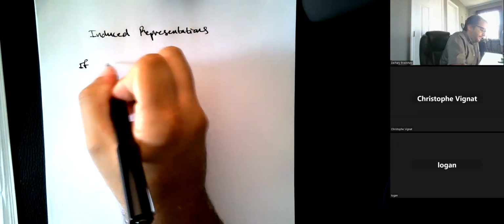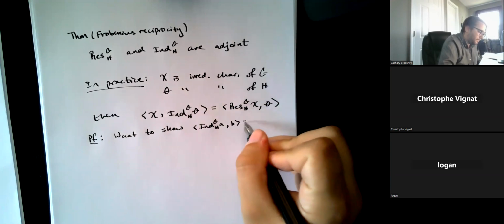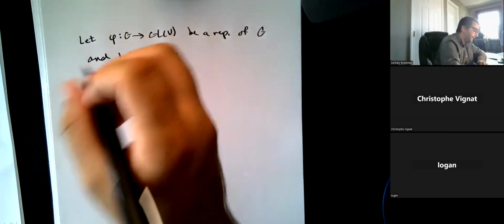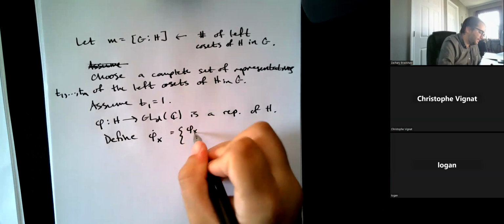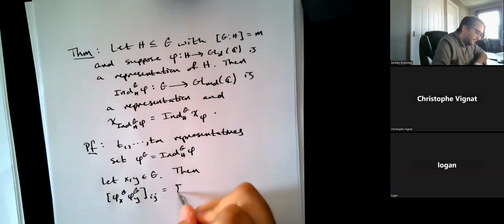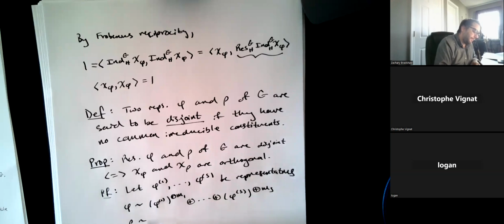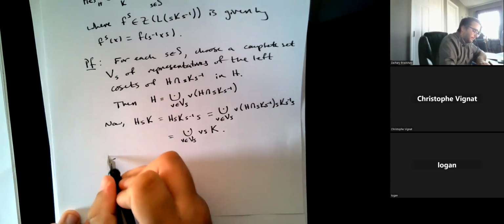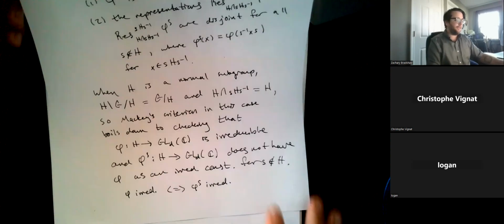Lecture 10 - An Attempt at Understanding Induced Representations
This is the tenth lecture in the representation theory of finite groups series.